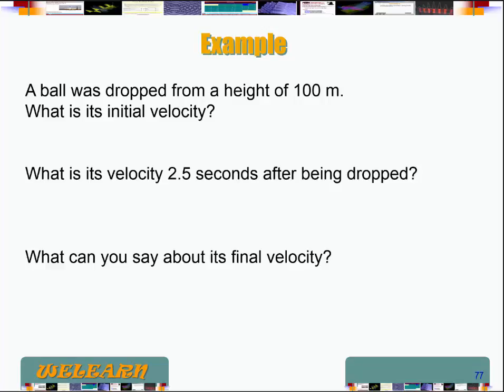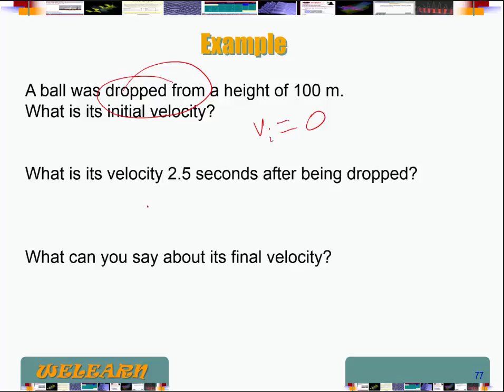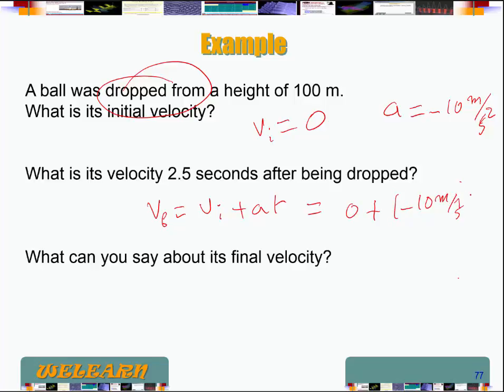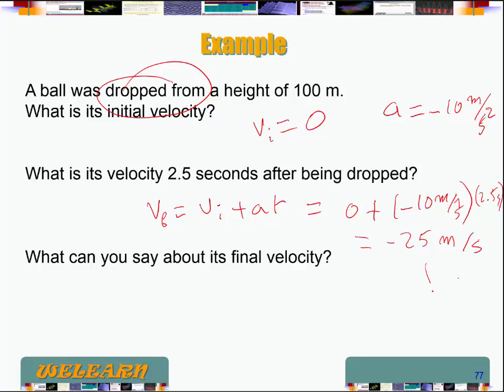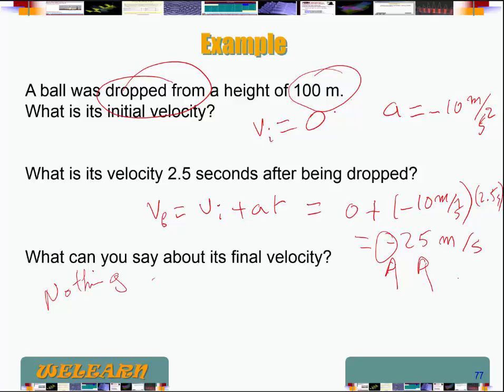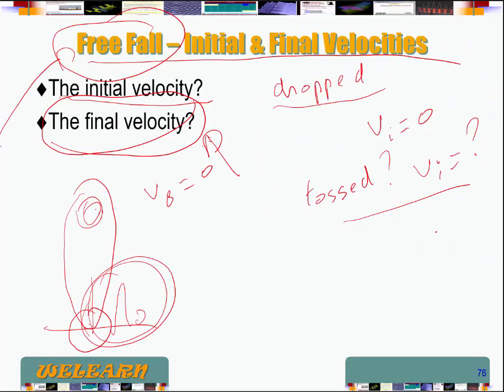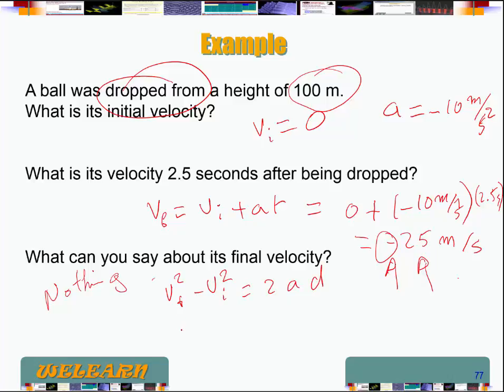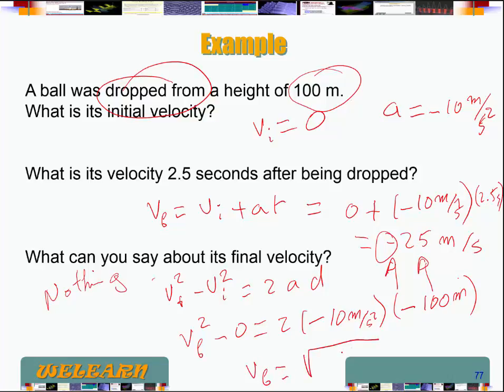GP Module01 Kinematics052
Free fall examples